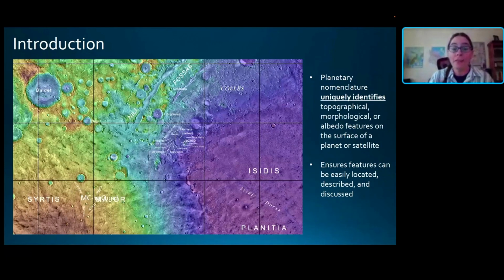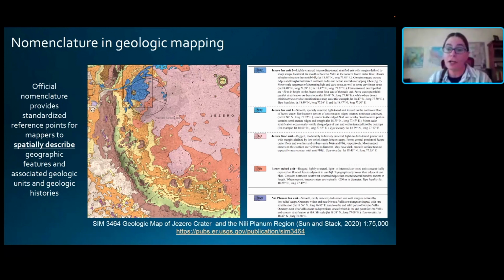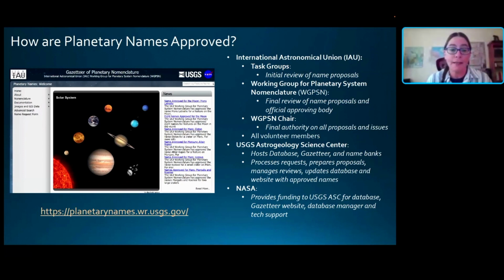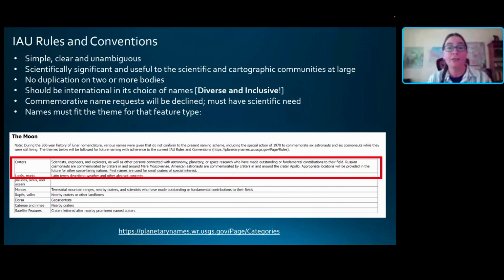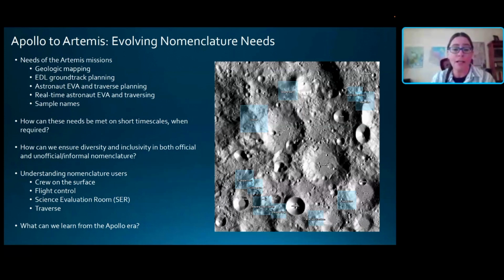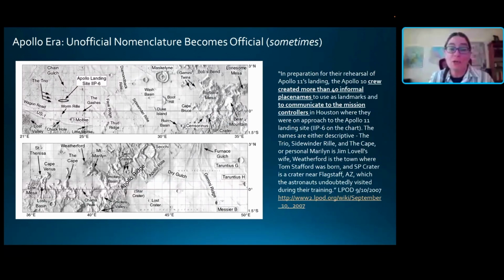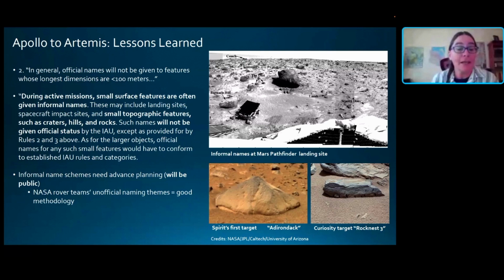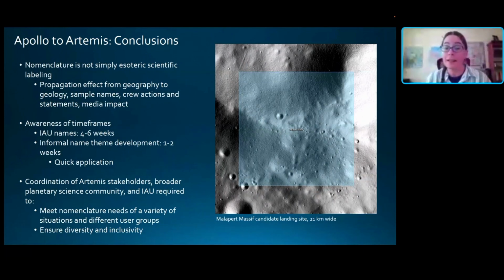Lunar Surface Science Workshop: Geologic Maps for Artemis Strategic Decisions: Gaither T.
Overview of Lunar Map Needs in the Artemis Era
Planetary Nomenclature: A Fundamental Component of Planetary Nomenclature [#5021]
Gaither T.